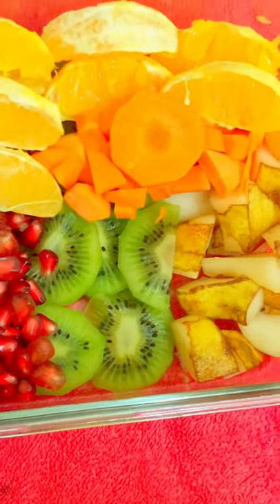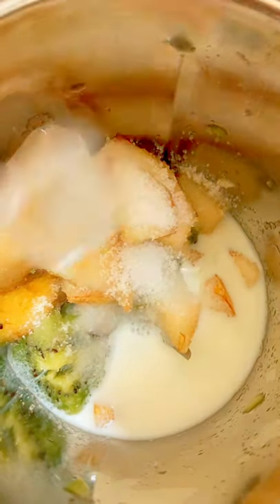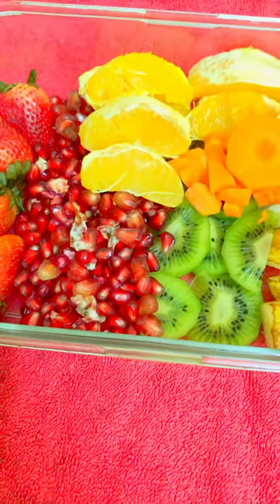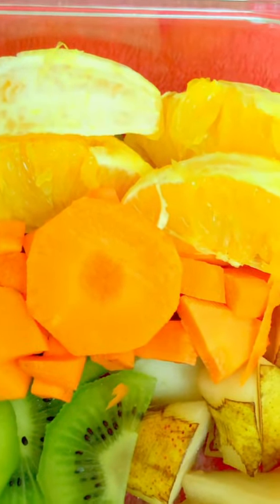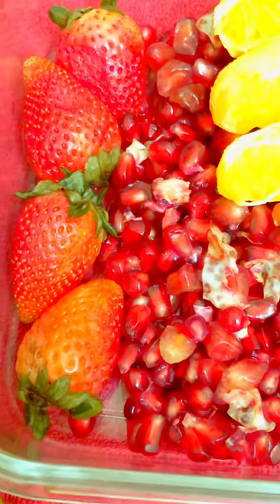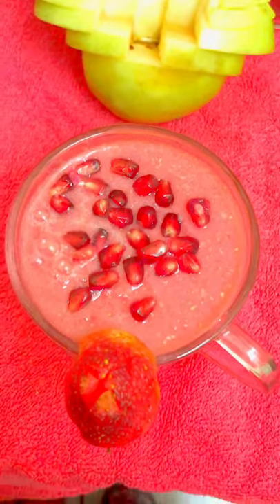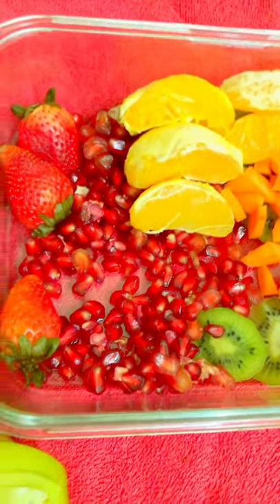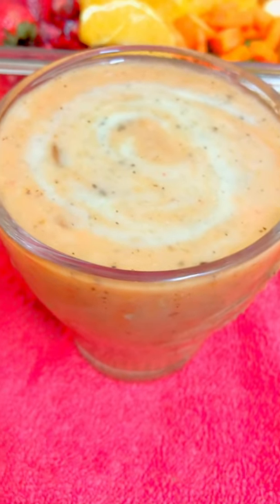The Best Easy and Healthy skin whitening Fruit smoothie for Natural and Extra Glow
November 20/2019
In this video I have shown all the Healthy smoothies that you can easily make it at home.They are super delicious & Healthy.Good for your body & Healthy Skin.